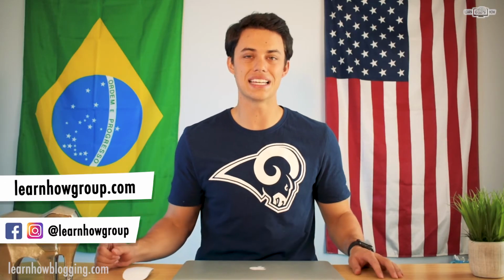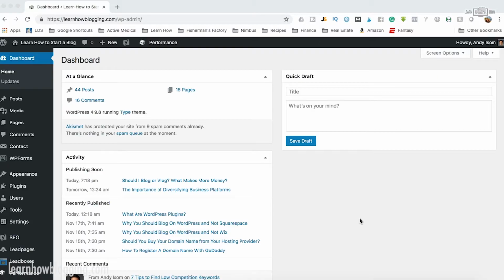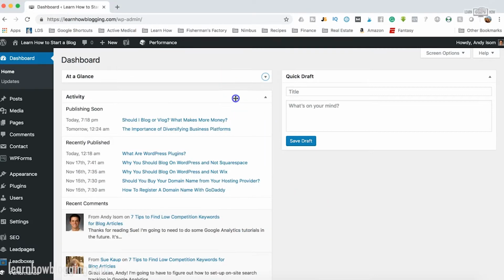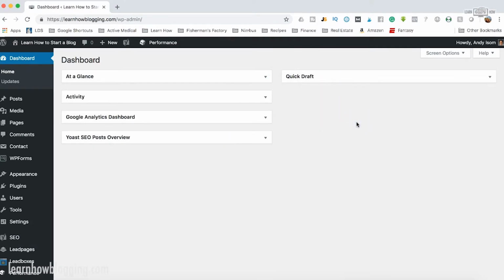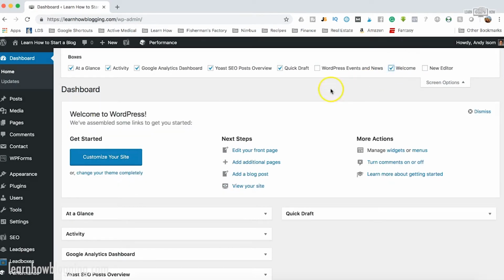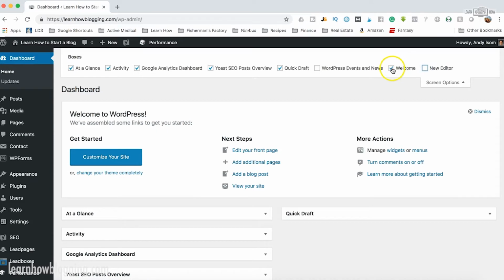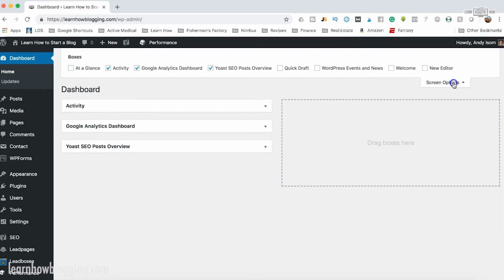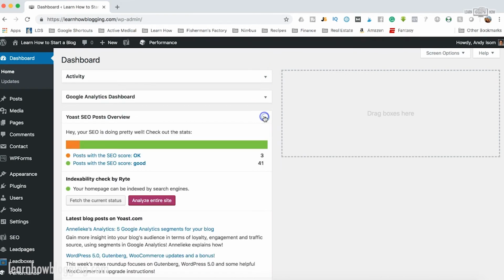How to Customize the WordPress Admin Dashboard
In this video, you'll learn how to customize the WordPress Admin Dashboard.  You can change the look and feel of the main dashboard on your WordPress account so you don't have to see things you don't need to.  Depending on what WordPress plugins you have installed, you'll also be able to add some more features to the dashboard if you'd like.